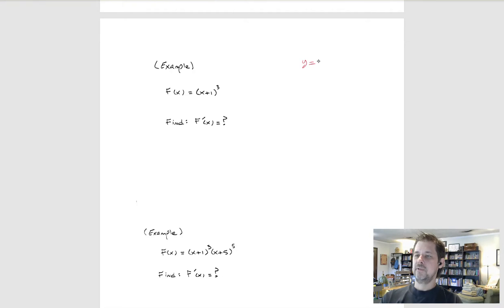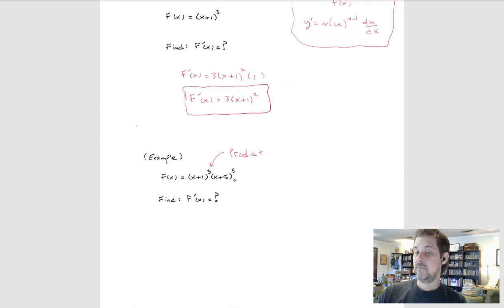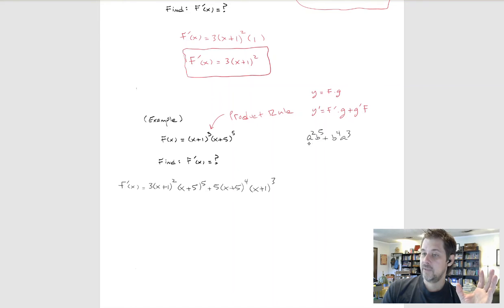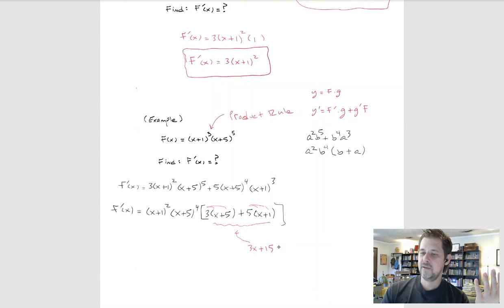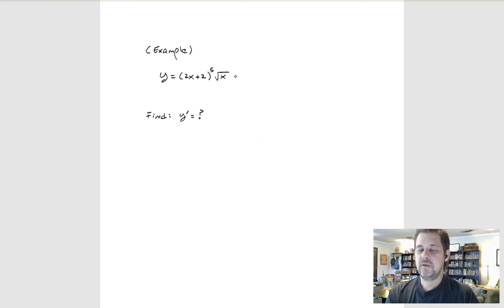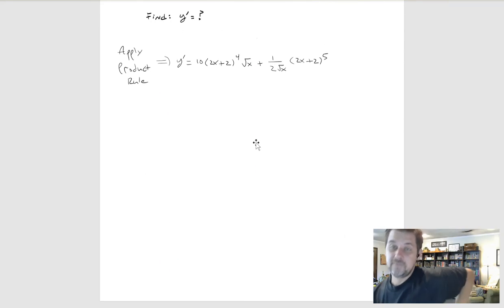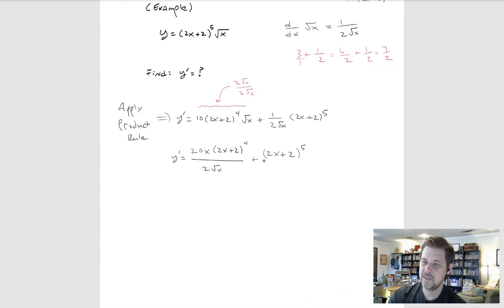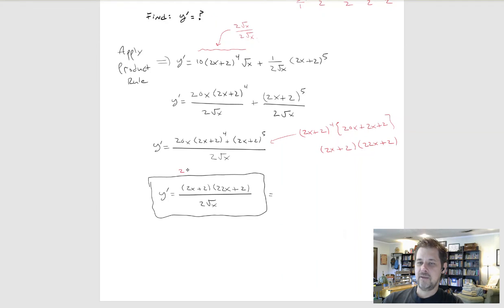the chain rule, part two